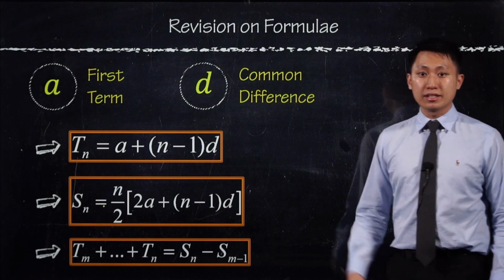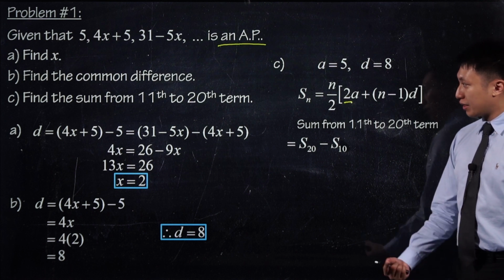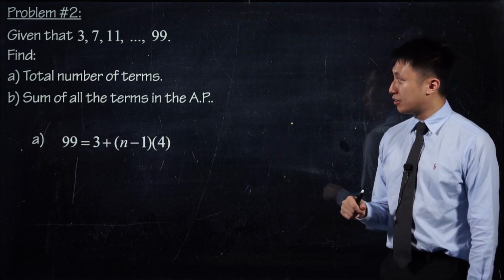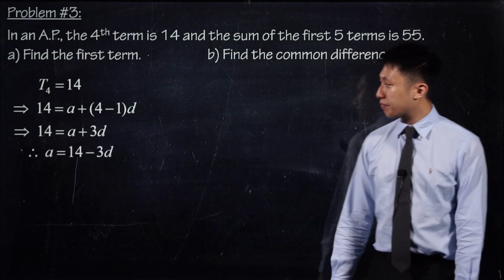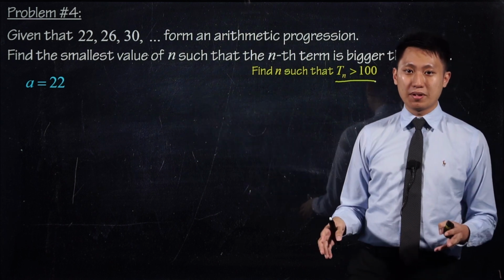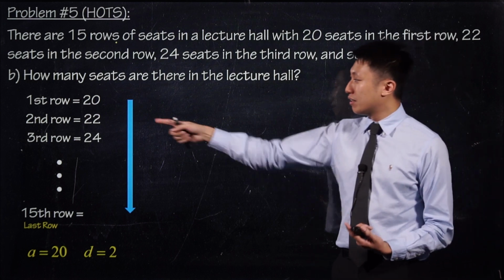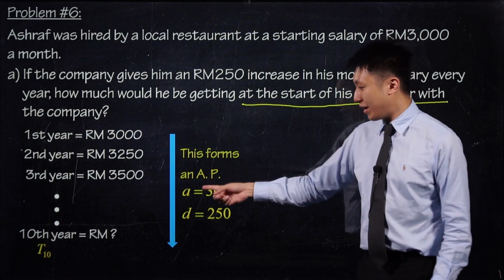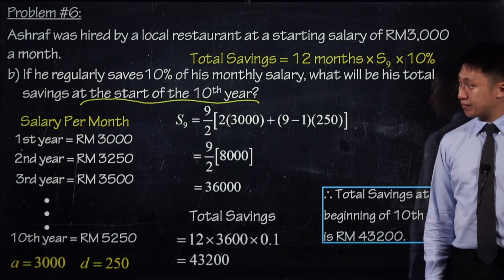12 1 Arithmetic Progressions Miscellaneous Problems